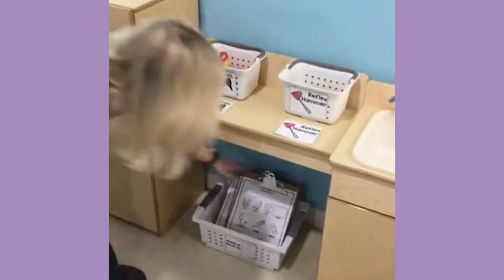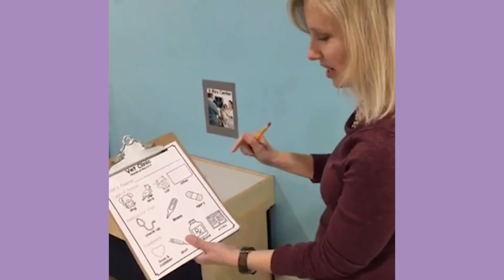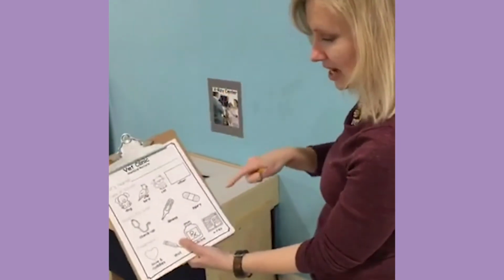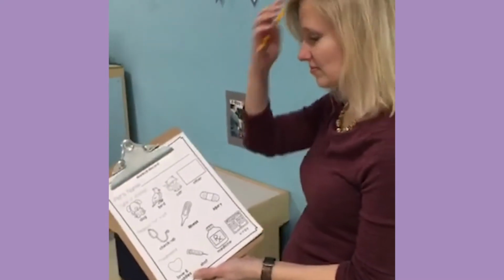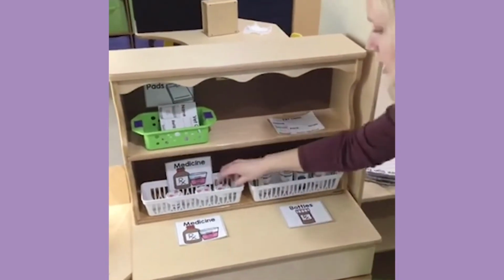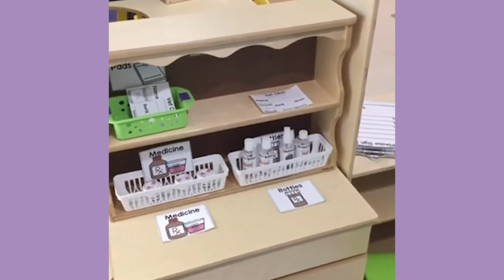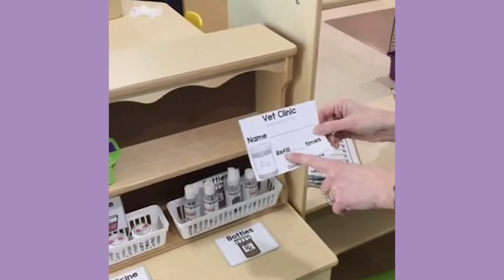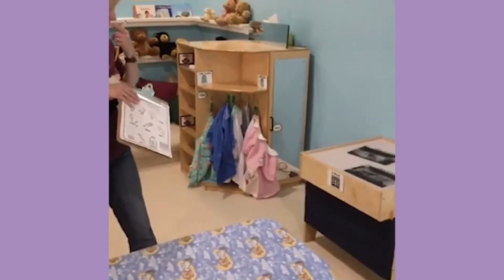Vet Clinic Dramatic Play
Our dramatic play center is a Vet Clinic this week. Come on in and let us show you around!

Be sure to join our collaborative and very helpful Facebook group